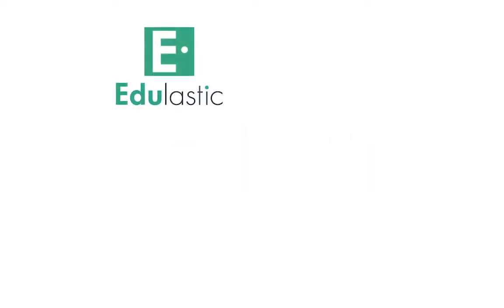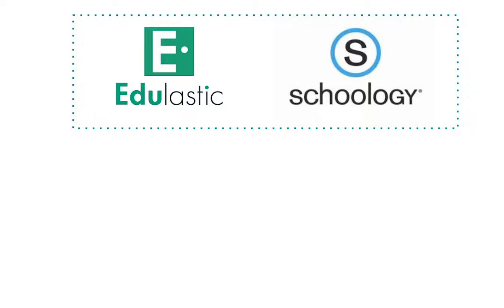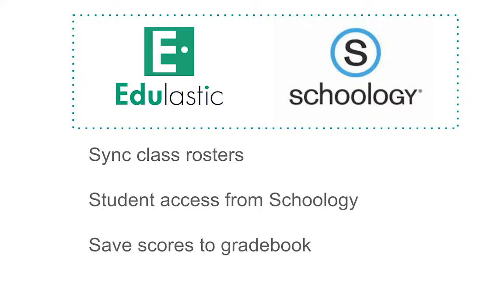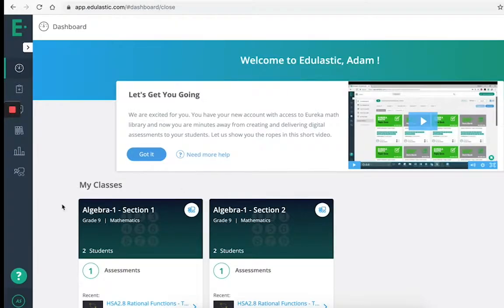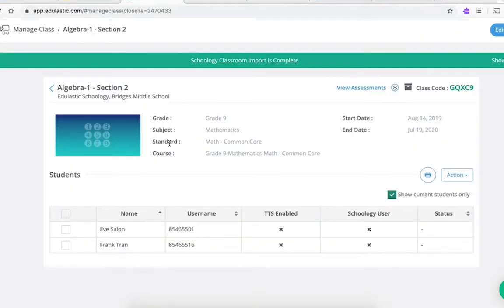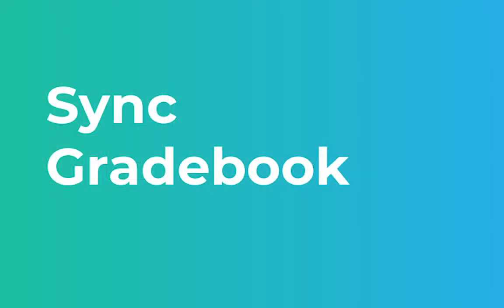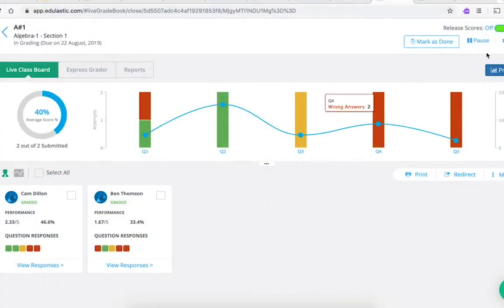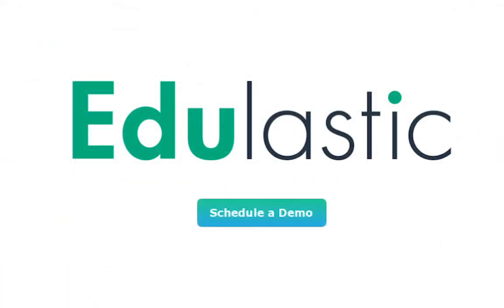Edulastic + Schoology Integration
Edulastic's integration with Schoology makes it easy to create and administer online assessments. With more than 30 technology-enhanced items, a free question bank and auto-grading, you'll save tons of time. And syncing with the Schoology gradebook saves even more!